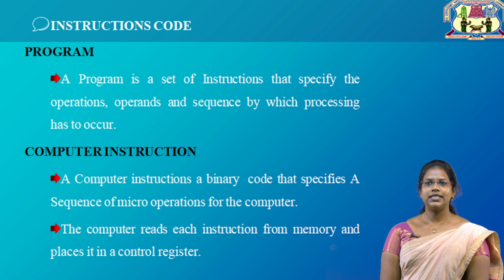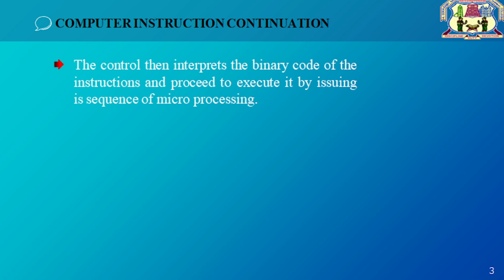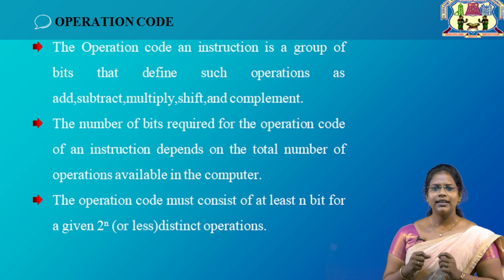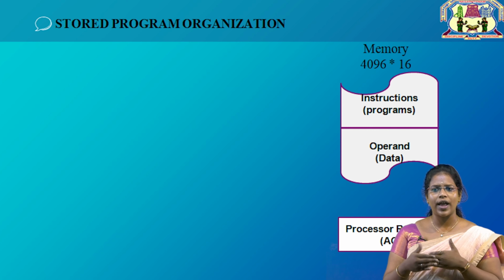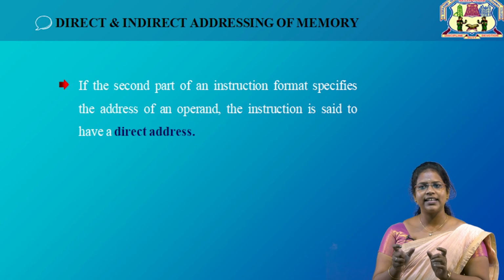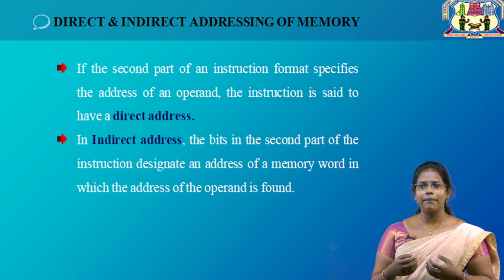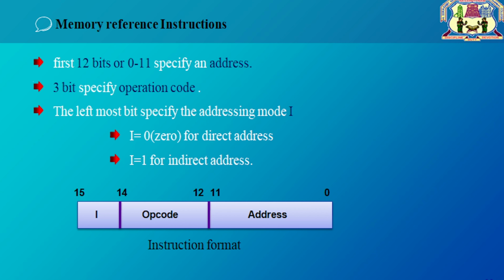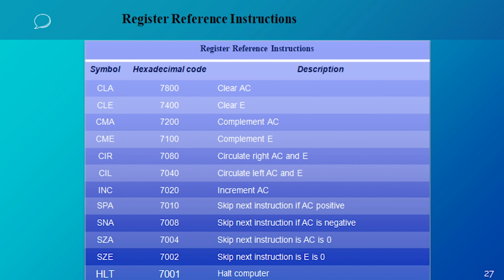INSTRUCTION CODE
Lectured by,
Ms.V.Muthu Sowmiya,
Nagapttinam.